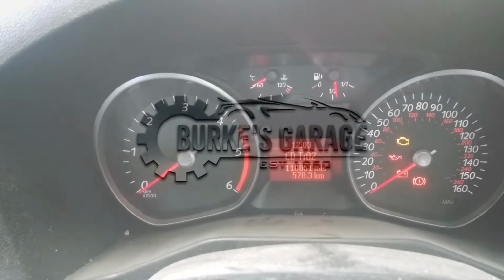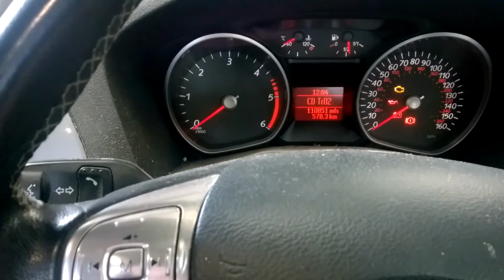Ford Mondeo Service Oil Warning Reset - How to DIY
In this video I show a step by step guide on how to reset the service warning indicator on a 2012 Ford Mondeo

If I helped ya out and you would like to buy me a drink

➢ Our workshop location is Kilmaine Village, Co. Mayo, Ireland